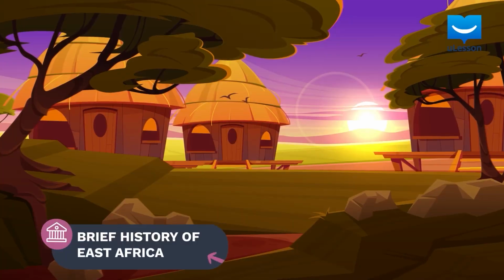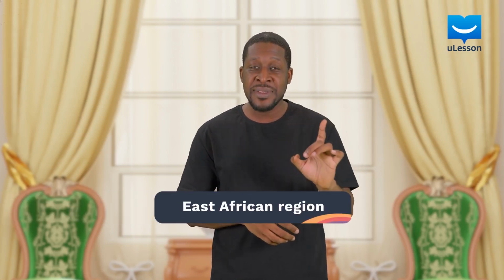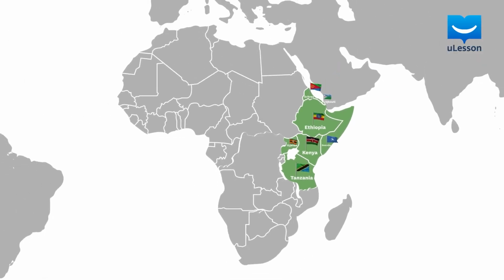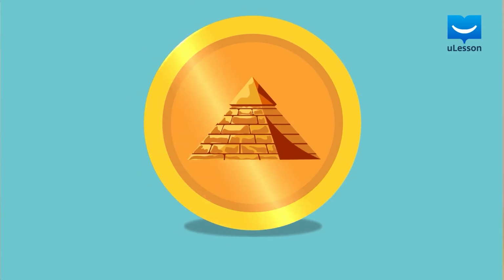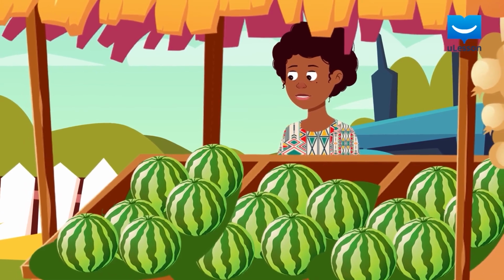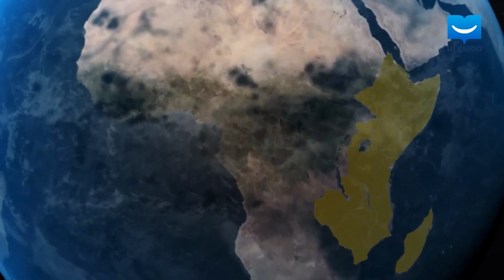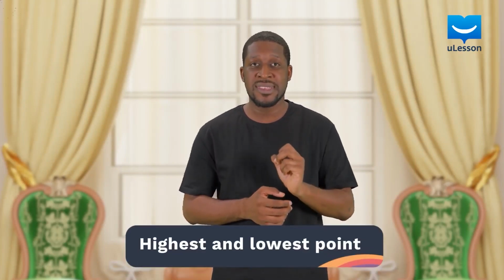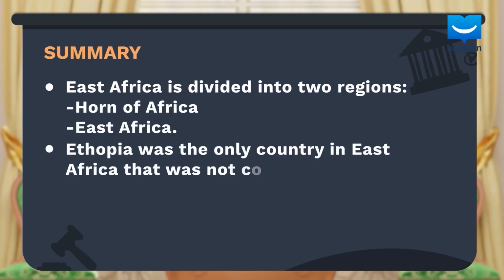Brief History of East Africa